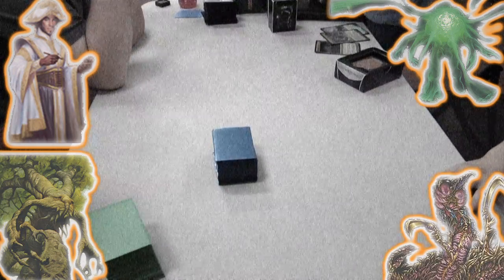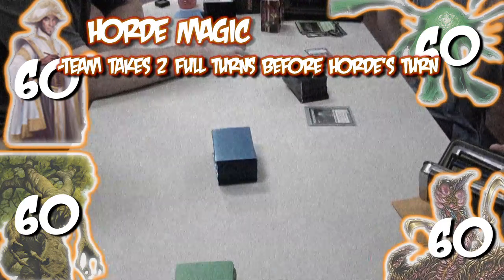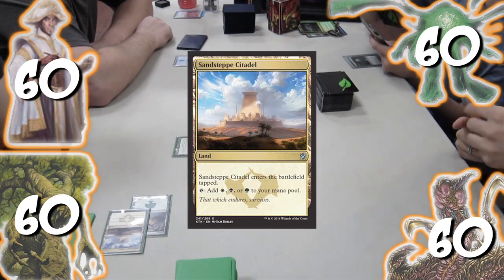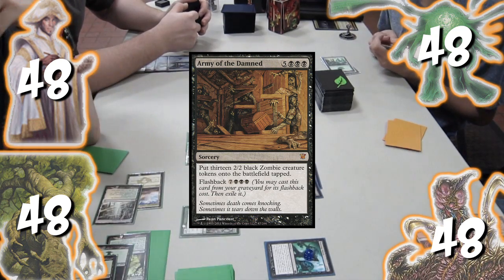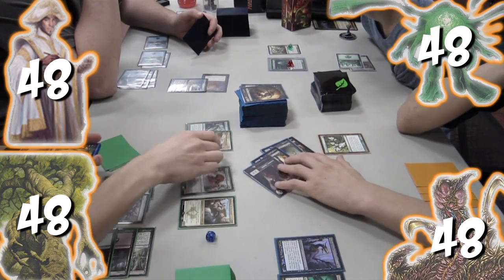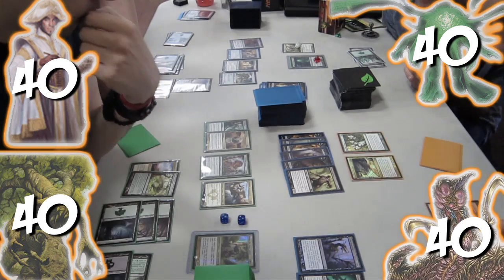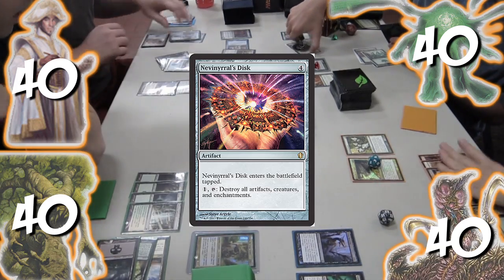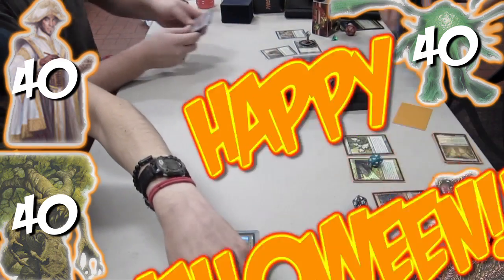Clonehead Commander Zombie Horde!; Halloween Edition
This is a game of Horde Magic featuring the Zombie Horde, just in time for Halloween. The team going up against the horde include Omnath, Locus of Mana; Doran, the Siege Tower; Sliver Queen; and Muzzio, Visionary Architect.

There is a quick tutorial at the start of the game on the rules of Horde. Also, here is a link to a Wizards page on the format:

This was a pickup game at my local card store so I was unable to get decklists, but here is the link for mine: